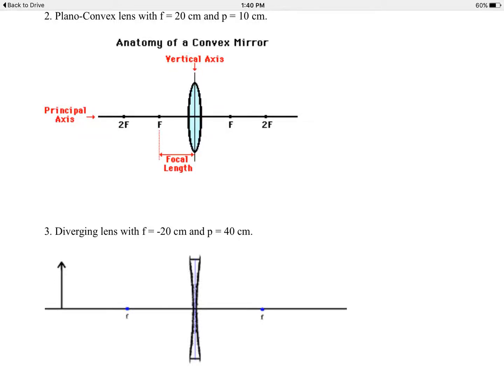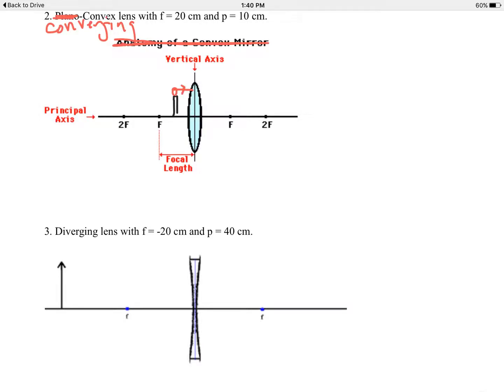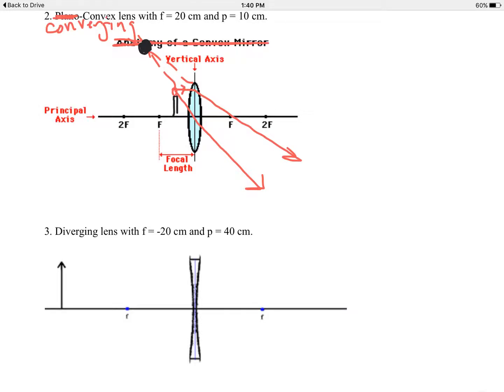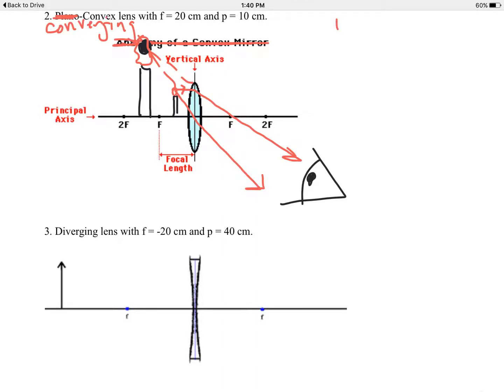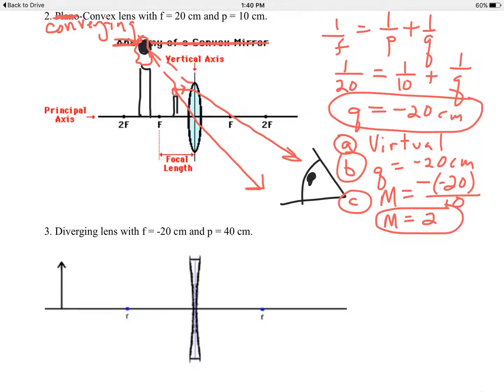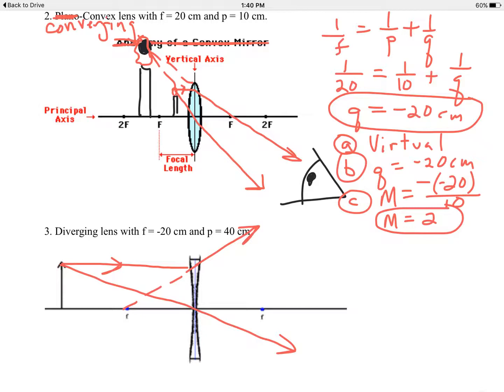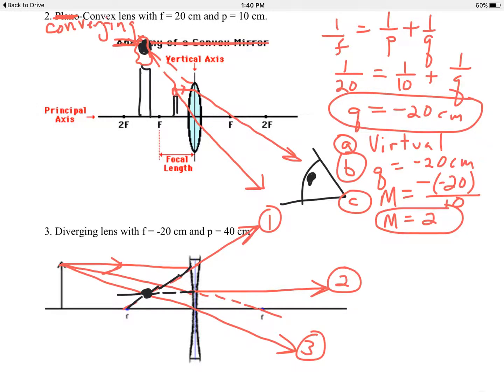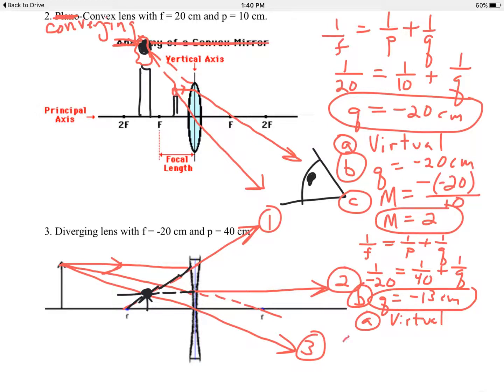Day 122 Honors Lenses #2,3